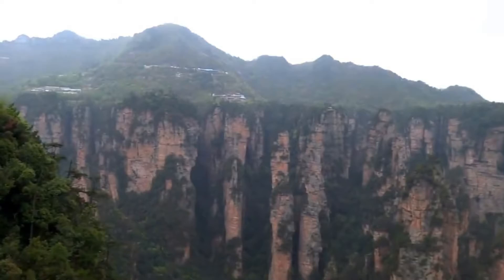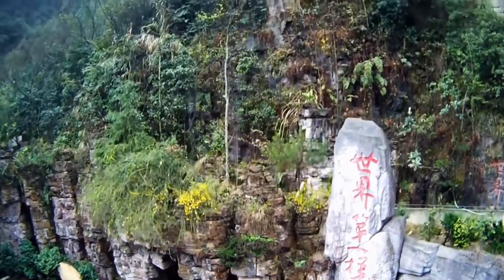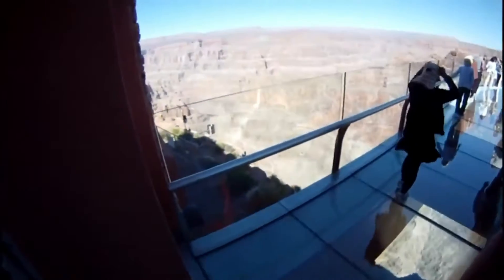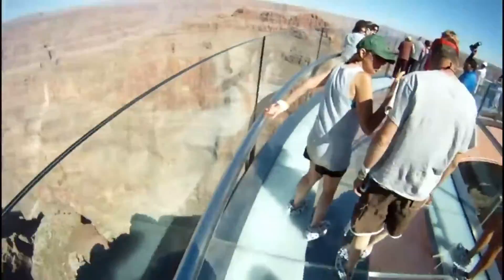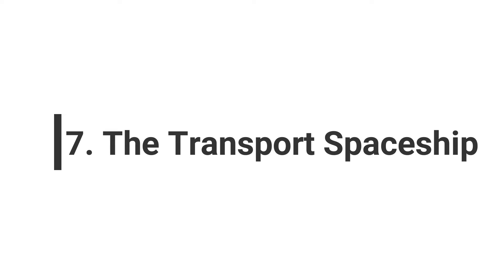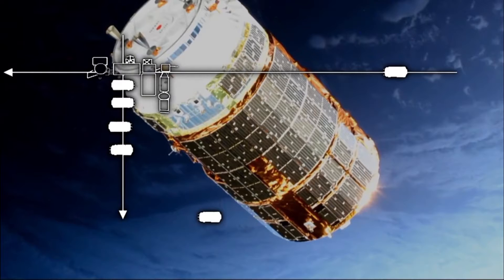Top 10 insane Engineering Marvels | Evolving Engineering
Embark on a jaw-dropping journey as we explore the Top 10 Mind-Blowing Engineering Wonders! From awe-inspiring architecture to cutting-edge technology, witness the incredible feats of human ingenuity that redefine what's possible. 🌐✨

★★★ You can also watch the Following Related Videos on Evolving Engineering ★★★